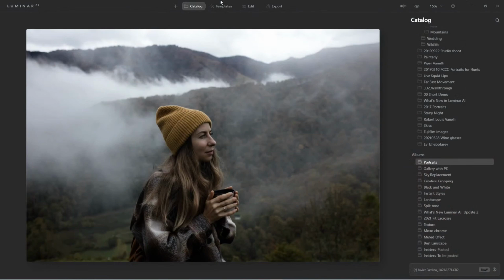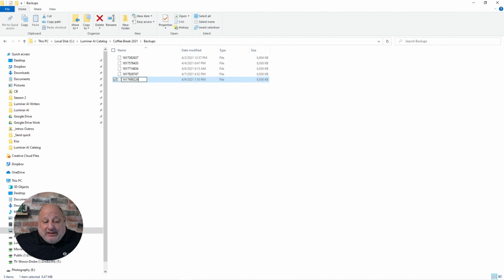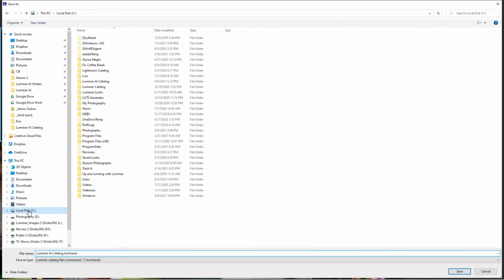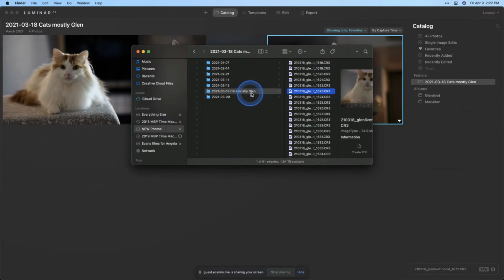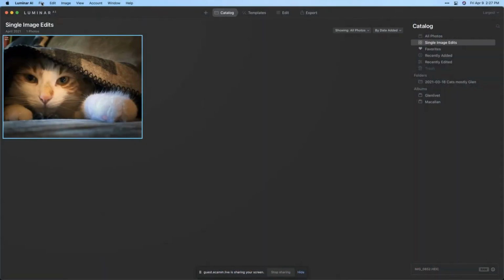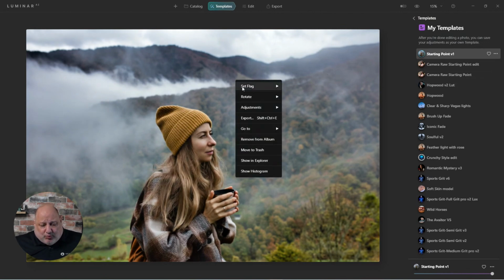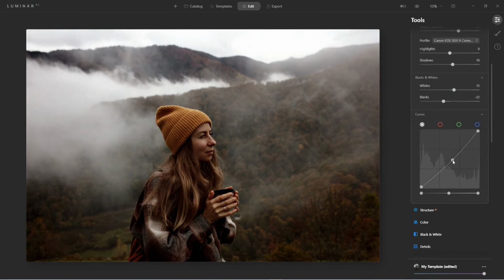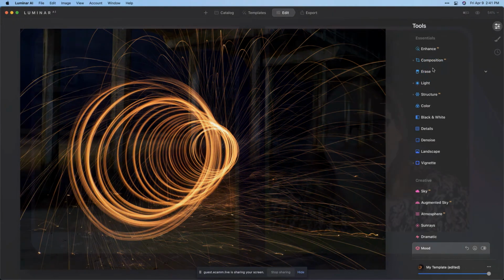Luminar Coffee Break: Weekly Wrap Up